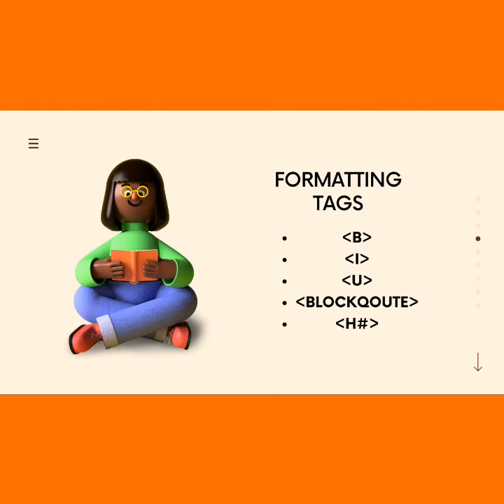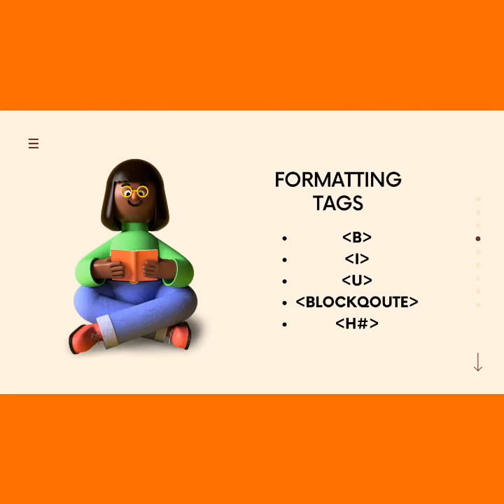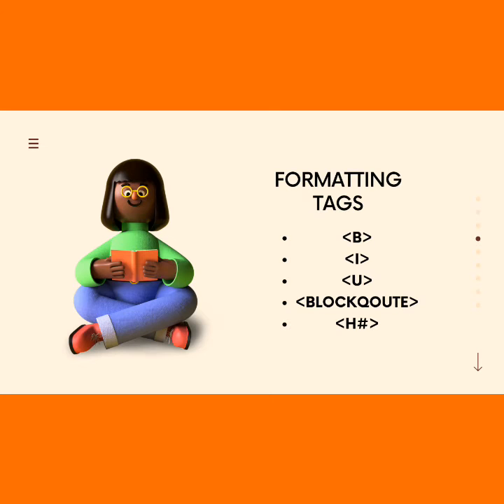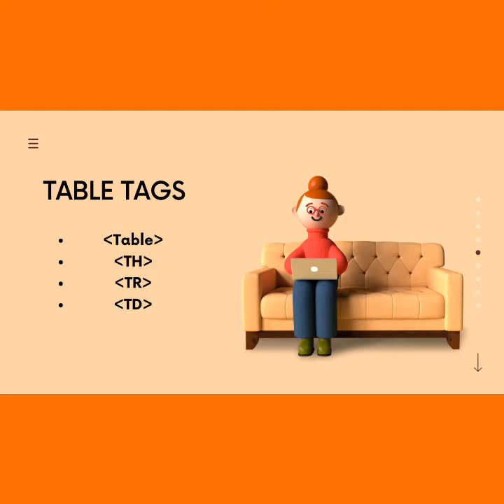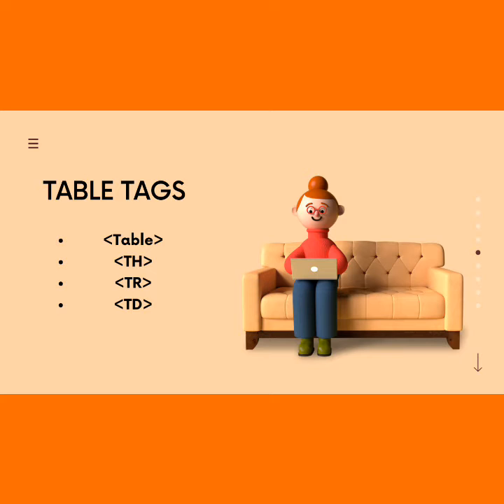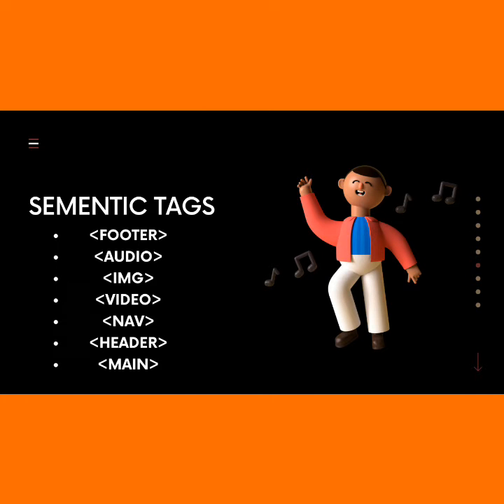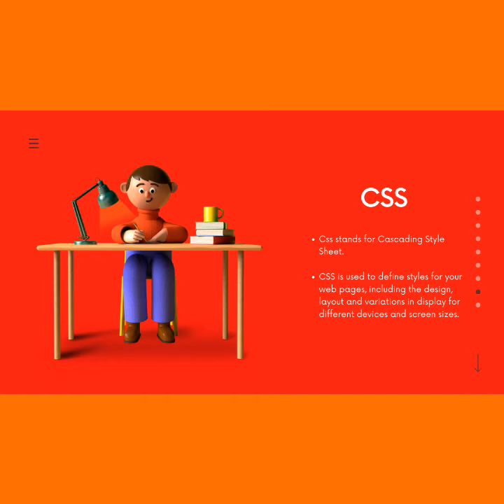HTML Tags & CSS Syntax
HTML has quite a number of tags, each serving its own purpose from creating links & tables to headings & highlighting text. in this video, I touch on basic HTML tags as well as a basic understanding of what CSS is, what it's used for and lastly, the syntax.

Frontend Avenue is a YouTube channel dedicated to teaching people about all things Tech, from issues within it to, you guessed it, frontend web development. The teaching is done in the form of tutorials that are released every month.

There is also a podcast titled "I AM TECH" where tech issues are discussed and advice for tech people is given.